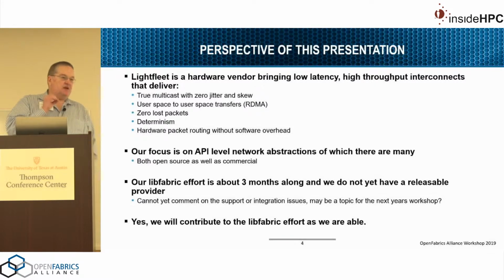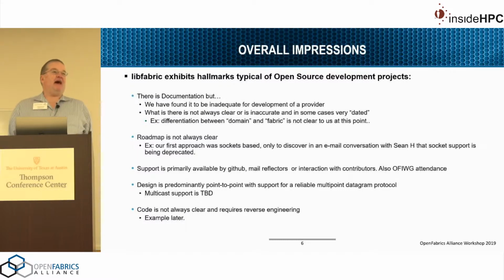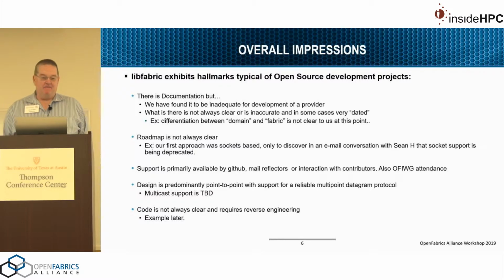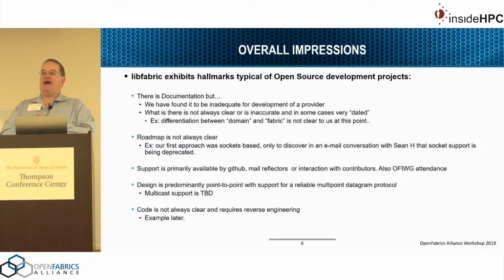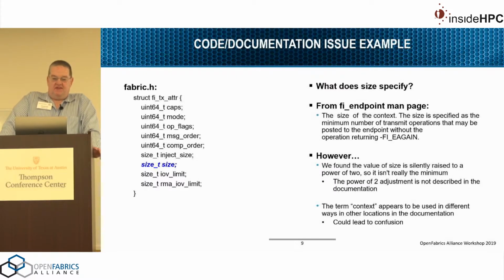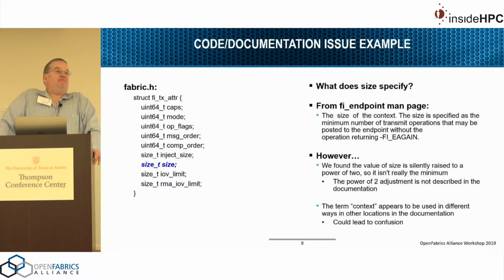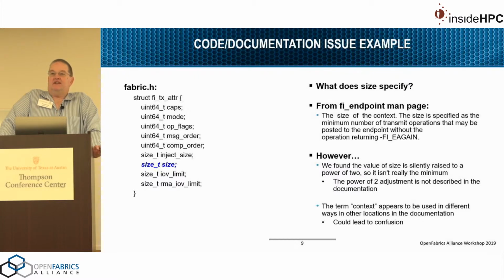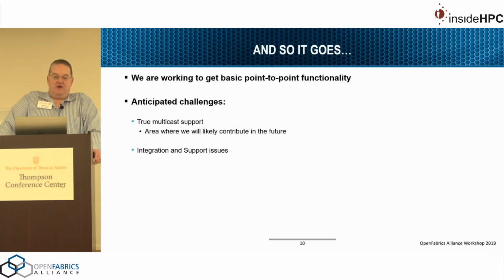Experiences with Libfabrics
In this video from the 2019 OpenFabrics Workshop in Austin, Harold Cook from LightFleet presents: Experiences with Libfabrics.

"The Open Fabrics Alliance developed and supports the libfabric interface to provide a high-performance, scalable,
application centric, extensible interface for the OFI stack that has as a goal to be hardware agnostic. Over the last several
months, we have been developing to the libfabric interface and encountered a number of issues that we would like to
share with the community. By no means is this presentation a condemnation of libfabric, its developers or design.
Rather, it is to share experiences with the intent of improving libfabric."